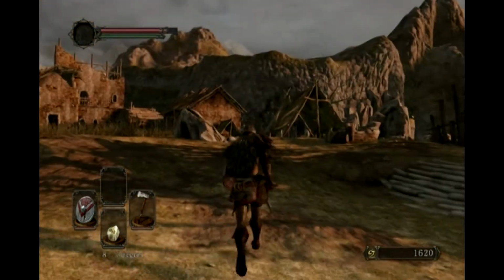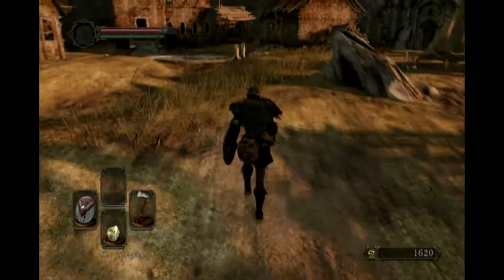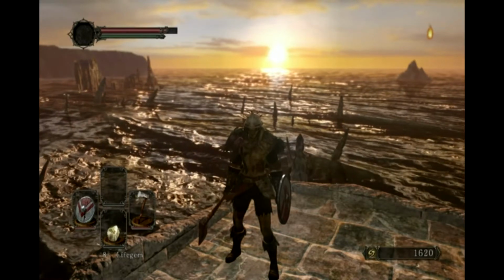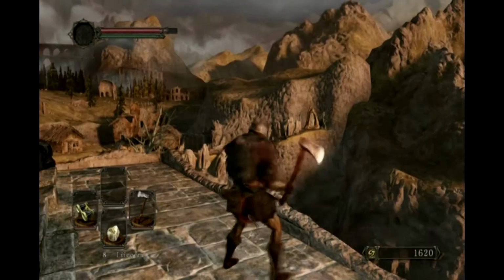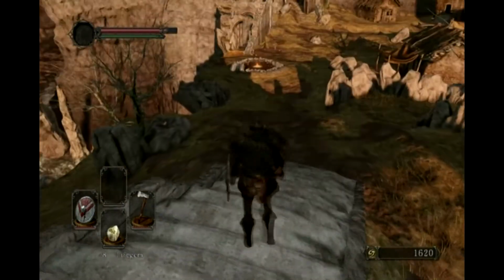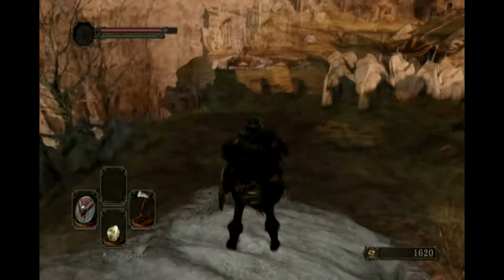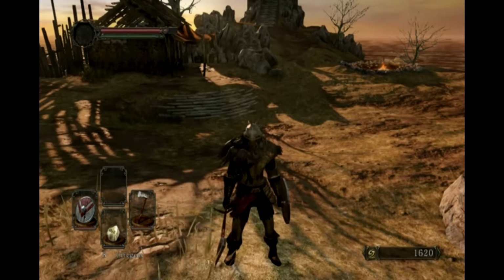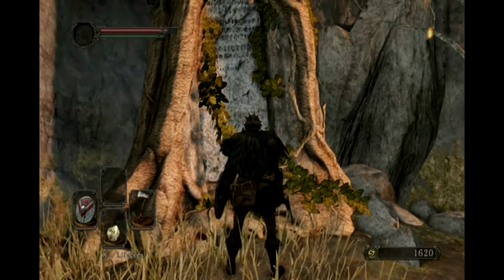Dark Souls 2 Walkhrough plans and update